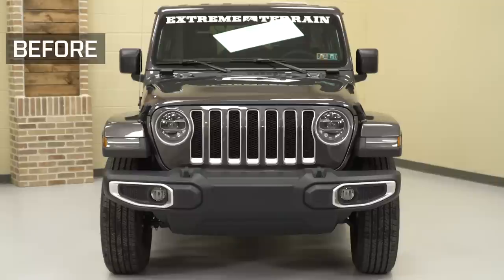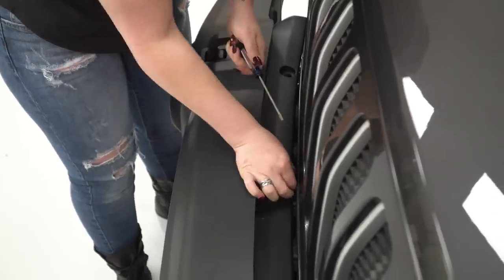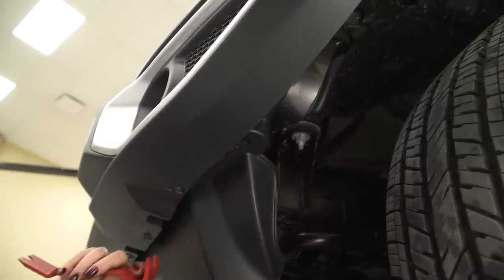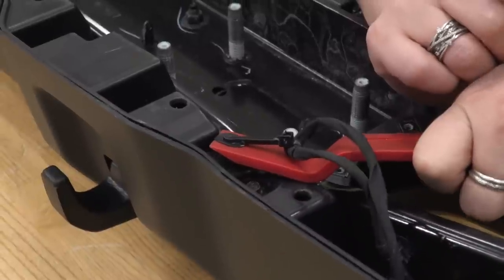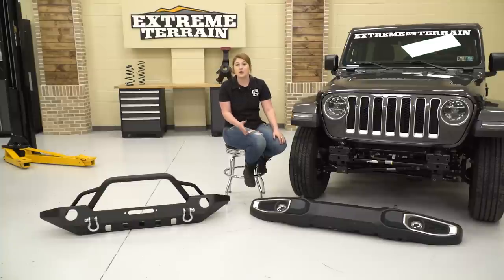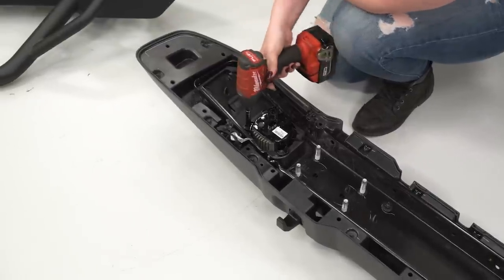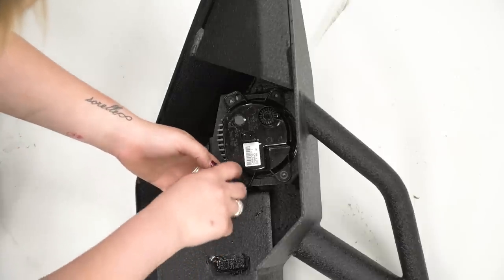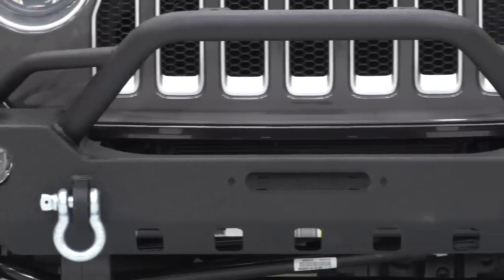Jeep Wrangler Barricade Adventure HD Front Bumper (2018 JL) Review & Install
Mod your Wrangler's front end to give it a rugged appearance using a built-in winch plate and 2 welded D-Ring mounts with this Barricade Adventure HD Front Bumper. This direct bolt-on front bumper is constructed out of 5/32" thick mild steel plating and 2"x.120" tubing for reinforced strength and custom styling.

Item J107329-JL
MPN# J107329-JL

Looking for more protection on your Wrangler? Check out our review and install of this Barricade Adventure HD Front Bumper, made for all 2018 JL Wranglers. This bumper is equipped with a winch plate and D- Ring mounts addeing protection for your off-road adventure. Not only does this bumper give you added protection, it also gives your Wrangler and aggressive look. The bumper does use your factory fog lights and comes with additional tabs for other off-road lights.

This is the most affordable bumper currently on the market for your new Wrangler. Compared to other models, and for what you get, this is very budget friendly.

To install this bumper, you are looking to spend about 1 hour in your driveway. All you need is basic hand tools since there is no drilling and cutting.